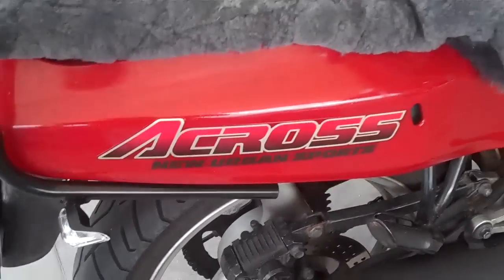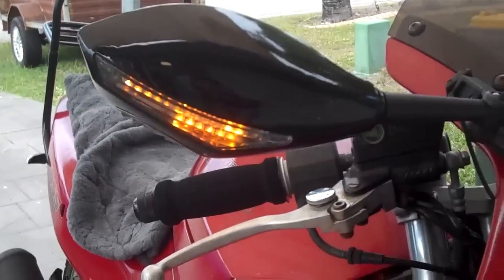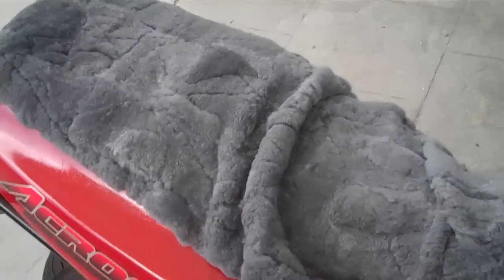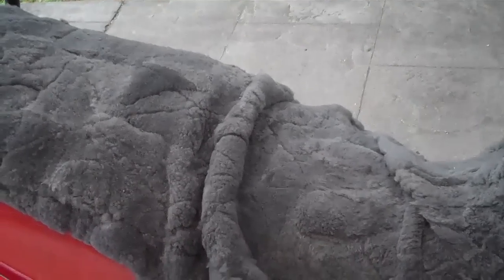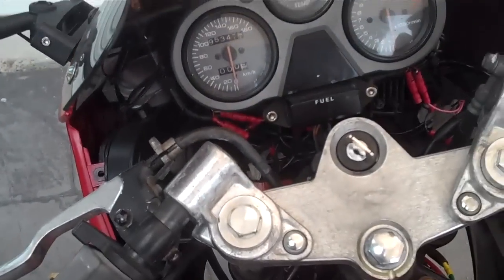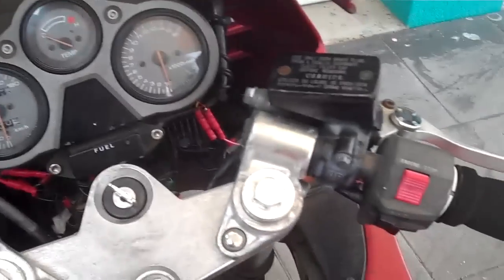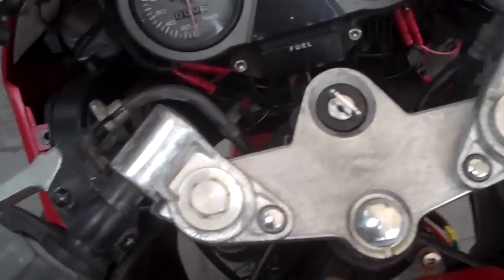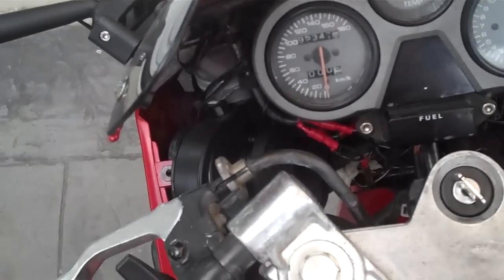Suzuki GSX250F Across Air Horn Fitted. Yippie!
This is my 1991 Suzuki GSX250F Across i have been working on now for a few months.Its my Daily commuter to/from work. A very nice bike to ride for a 250 as per usual 250 bikes a bit crampt in the leg department, but enough power to get you out of trouble on the street as well, even though it produces about 45HP at the crank.Handles quite good too and you can very easliy throw it round and scrape pegs and have a good time on it too.I really like the "boot" where the tank looks like it should be, infront of the rider. the tank is under the seat, its only 12 Litres but its good enough to get about 200 kays out of it round town so long as you dont go nuts with the throttle.

if you want to buy a compact air horn for your bike, this would be the one to get, its very similar to mine, made by the same company, but smaller size

if above link doesnt work, fireup ebay and search on "139db air horn" you can buy these with relay and wiring harness for about $30 delivered to your door.if you have a motorcycle, get one of these, when you hit the button on your bike, cage drivers go looking for the truck its that loud!

The mirrors you see with LEDS fitted are a universal mirror, they are about $40 delivered from Hong Kong and are worth their weight in gold. the stalk on them is longer then the stock mirrors and no longer do i see my elbows i can see behind me with the bonus of having LEDS in them too so people can see what indicator is running easier

i will make another video or two about my ride in the following weeks as i have some extra goodies arrive for it in the next few weeks from Hong Kong and USA to add to the bike

This is the $5 LED flasher relay i bought to make my LEDS on the bike work

The Ventura Rack and brackets i bought 2nd hand from Procycles, talk to Ross there, he is a very helpfull man indeed

also, i have scoured the net for info on this bike and added a lot of it to scribd as well, including full GSX250F GSX250FM service manual and assorted information on servicing and maintenance on this motorcycle as well as full parts break down of Mikuni BSW27 Carburettor

Ride Safe